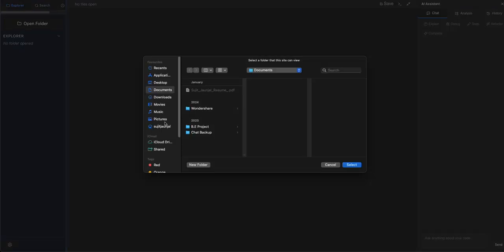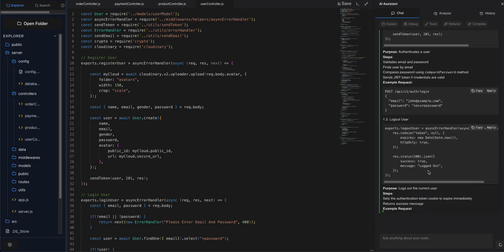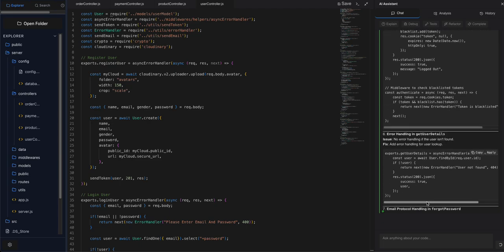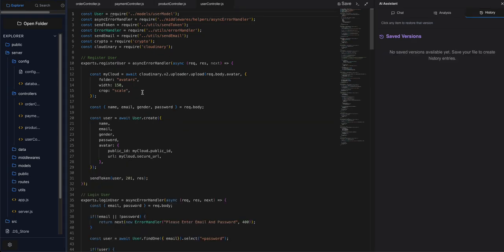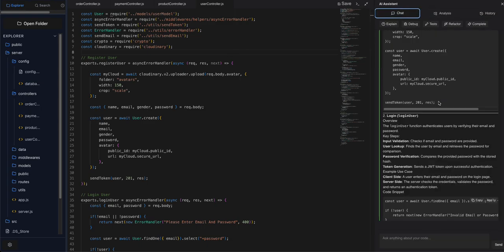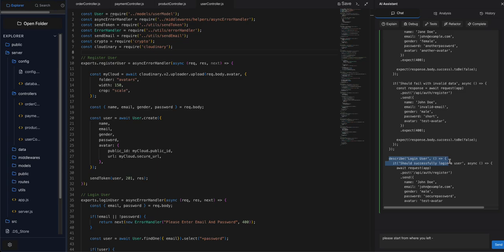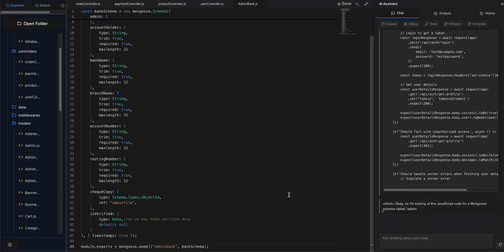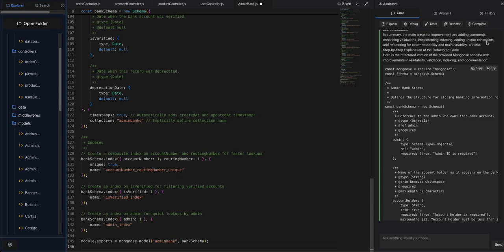🚀 AI-Powered Coding – Neurcode IDE Features Explained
Discover the game-changing AI features in Neurcode IDE that boost developer productivity by 4-5x! In this video, you’ll learn how to:
✅ Explain complex code instantly.
✅ Debug errors with AI-powered suggestions.
✅ Generate test cases with a single click.
✅ Refactor your code for improved readability and performance.

🔐 Neurcode AI is security-first, allowing enterprises to run AI models on their own infrastructure, ensuring privacy and compliance.

🚀 Try Neurcode AI today and transform your coding workflow!